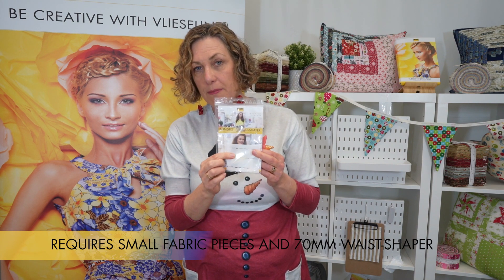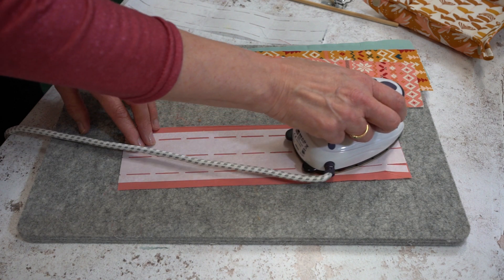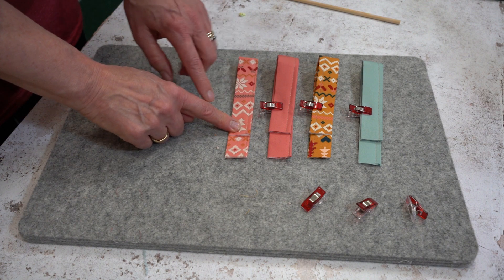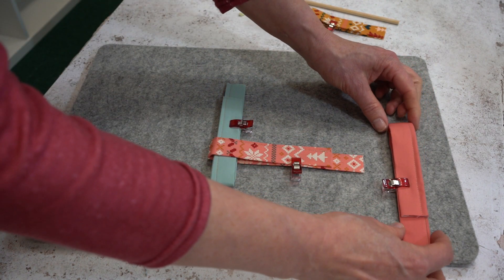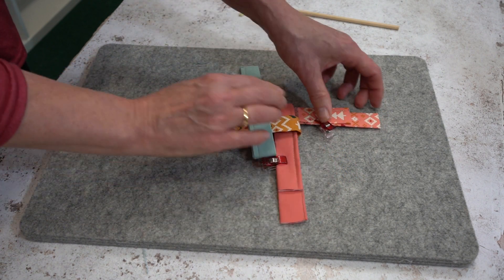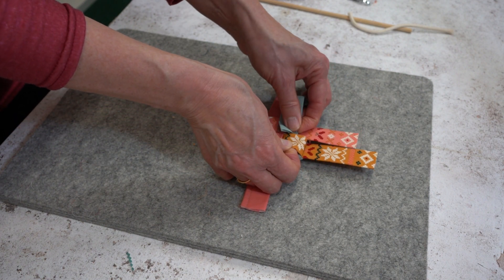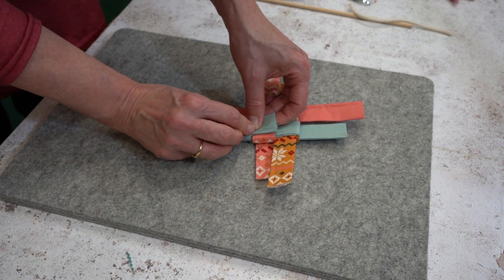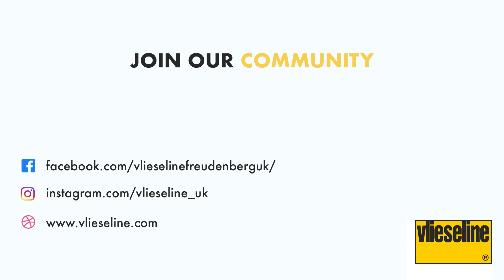🌟 Elevate Your Christmas Decor with Stunning Woven Stars! 🌟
Discover the magic of crafting beautiful woven stars in this quick and easy tutorial! Whether adorning your tree's top or hanging as festive decorations, these stars will bring the wow-factor to your holiday home.

Learn how to transform simple fabric strips into firm, bold stars using a series of folds and tucks. We'll show you how to incorporate WaistShaper for added support, ensuring your creations last for years to come.

This project is part of our exciting 12 Makes of Christmas 2022 series, perfect for:
• Stash-busting your fabric collection
• Creating quick and easy festive crafts
• Getting into the holiday spirit on a busy schedule

Suitable for crafters of all levels, this under 5-minute video will have you creating professional-looking decorations in no time!

Happy crafting, and let your creativity shine this holiday season! ✨🎄